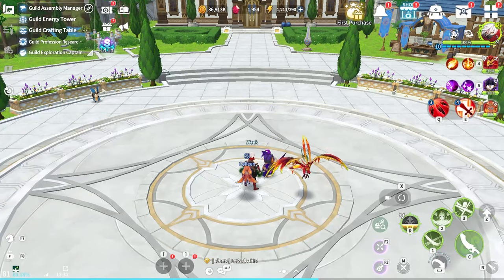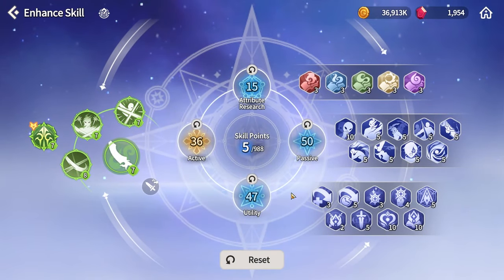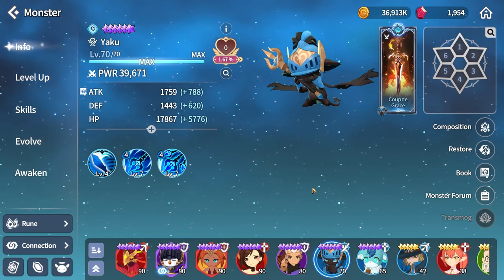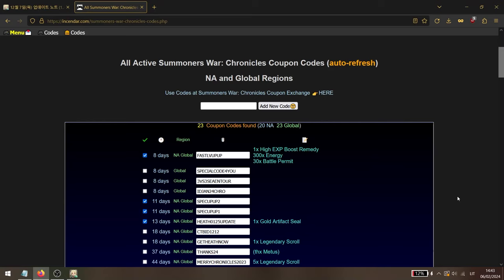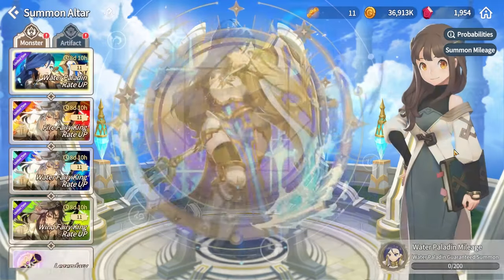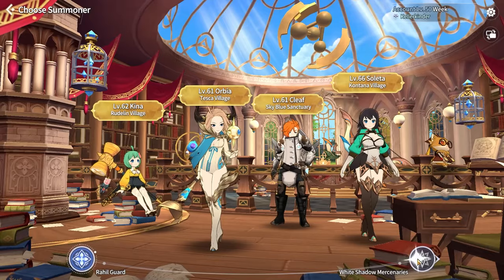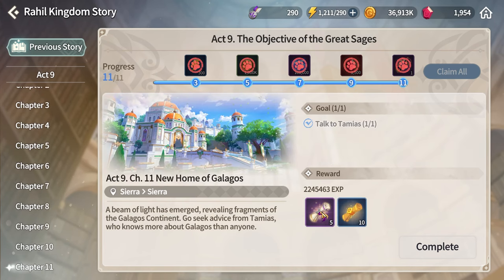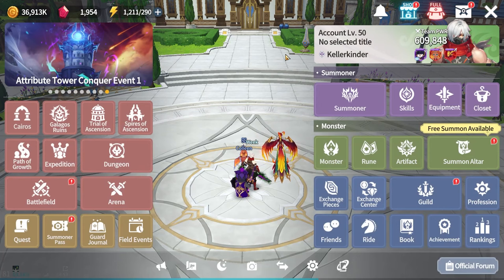FAST BEGINNER PROGRESSION GUIDE FOR 2024 - Summoners War Chronicles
Let 2024 be the run of speedy progression

INTRO - 0:00
ACCOUNT OVERVIEW AFTER 1 DAY - 0:58
THE GUIDE - 7:30

Summoners War: Chronicles soleta
Summoners War: Chronicles korea
Summoners War: Chronicles korea server
expedicion
torre celestial
invocador
habilidades
armario
runa
monstruo
altar de invocacion
gremio
centro de transaccion
asalto
grieta
sello
prision neblinosa
castillo sombrio blanco
cascada ardiente
cienaga torcida
arena brutal
guía
lista de niveles
fiesta
expedição
torre celestial
invocador
habilidades
armário
runa
monstro
altar de invocação
guilda
centro de transações
assalto
rachadura
selo
prisão nebulosa
pântano torto
arena brutal
guia
lista de níveis
festa
donjon d'escouade
expédition
voie de croissance
ruines galagos
tour d'ascension
tour céleste
invocateur
compétences
armoire
rune
monstre
autel d'invocation
guilde
centre de transactions
agression
fissure
joint
prison brumeuse
château sombre et blanc
cascade brûlante
tourbière tordue
arène brutale
guide
Kampfkraft
Schlachtfeld
Trupp-Dungeon
Expedition
Weg des Wachstums
Galagos-Ruinen
Aufstiegsturm
himmlischer Turm
Beschwörer
Fähigkeiten
Schrank
Rune
Monster
Altar der Anrufung
Gilde
Transaktionszentrum
Angriff
Riss
Siegel
nebliges Gefängnis
weißes düsteres Schloss
brennender Wasserfall
krummes Moor
brutale Arena
Führung
Rangliste
Party
squad piitan
ekspedisyon
summoner
kasanayan
aparador
rune
halimaw
altar ng panawagan
guild
sentro ng transaksyon
pag-atake
pumutok
selyo
gabay
listahan ng antas
party